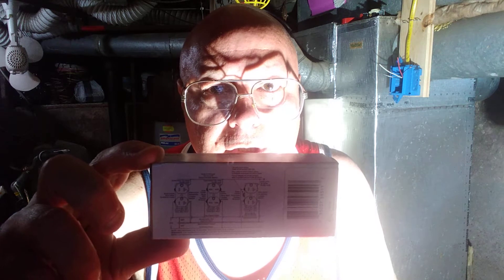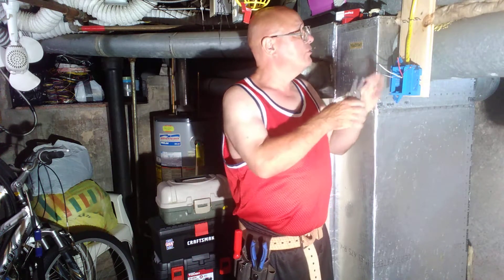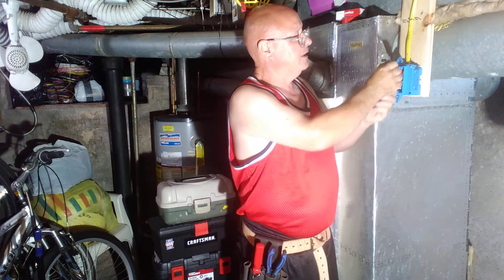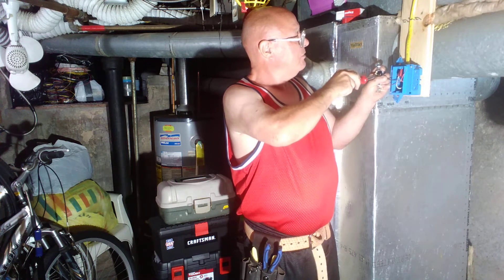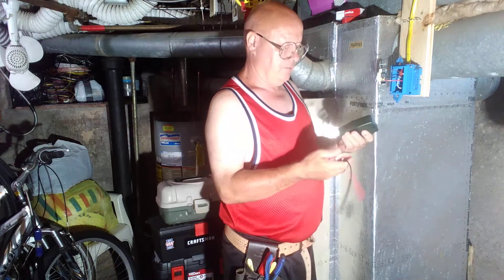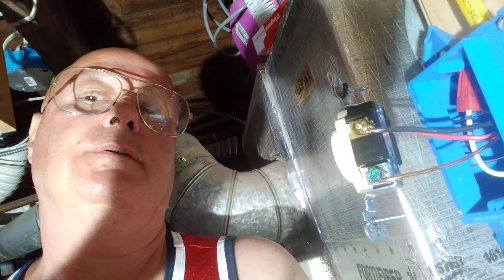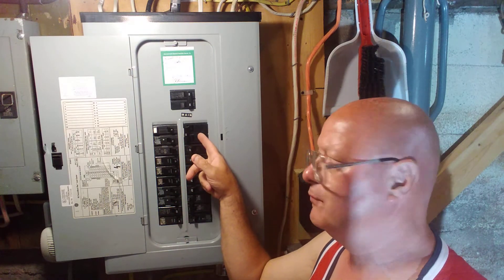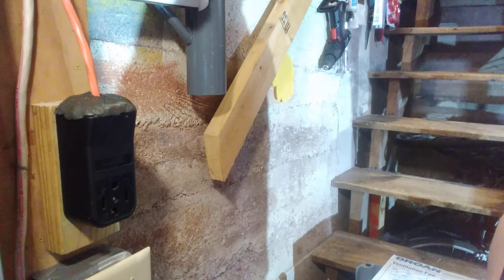I show and explain wiring a 220/240 volt outlet where there was red black white and ground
I show and explain how to wire a 3 prong 220/240 volt outlet  where there was a appliance that needed neutral (warning consult codes before doing electrical wiring)